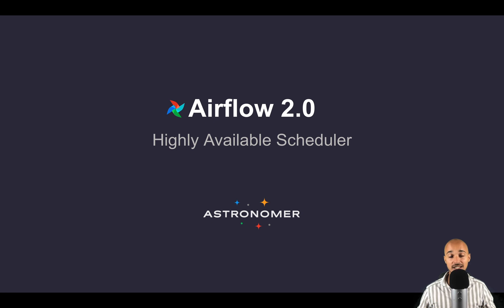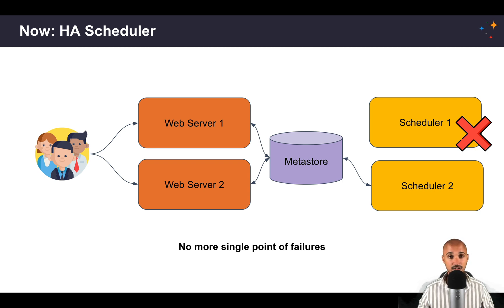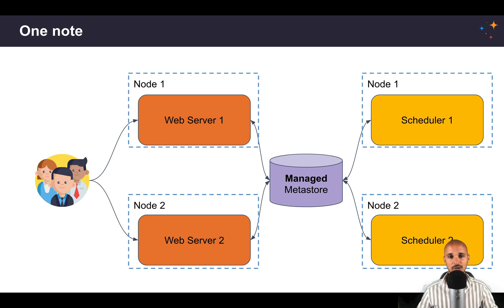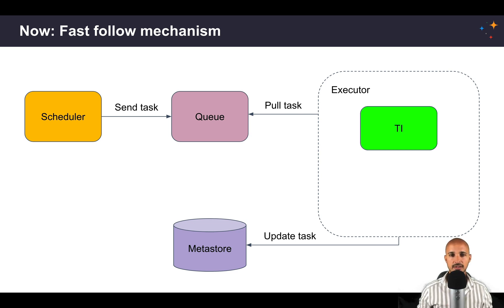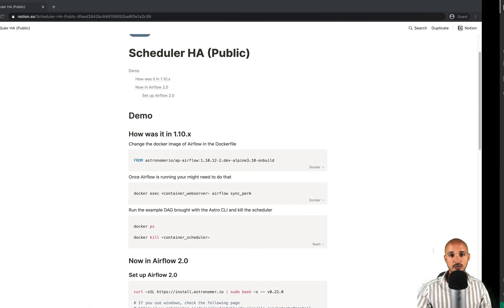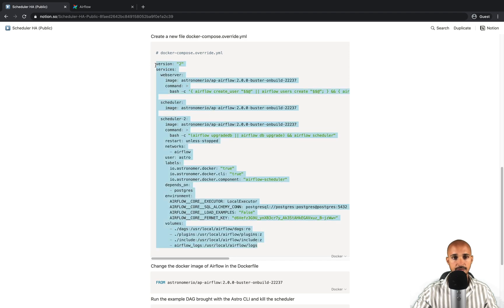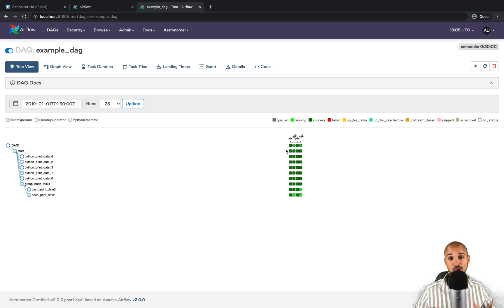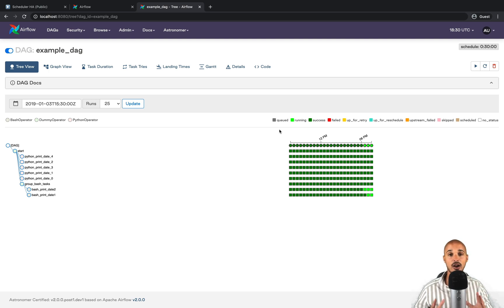Airflow 2.0 Series - HA Scheduler - PART 6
Welcome in Airflow 2.0 series!

My name is Marc Lamberti,  Head of customer training at Astronomer.
THIS IS IT! The most awaited feature is finally here,
The HA Scheduler!
In Airflow 2.0, you are able to run multiple schedulers at the same time making your Airflow instance fully highly available. In addition, that means the scheduler is horizontally scalable so that you can run as many tasks as you want. Finally, you will see how blazingly faster the execution of your tasks is.
I hope you're ready for it, let's get started!

Content:
00:00 - Introduction
00:49 - How was it before (in Airflow 1.10.X)
01:49 - Introduction to the HA Scheduler
03:11 - One side note
04:06 - How your tasks were executed
05:03 - The Fast Follow mechanism
06:02 - Set up Airflow 2.0 with the Astro CLI
07:06 - How was it before the HA Scheduler in practice
09:02 - Running multiple schedulers
12:14 - The statement